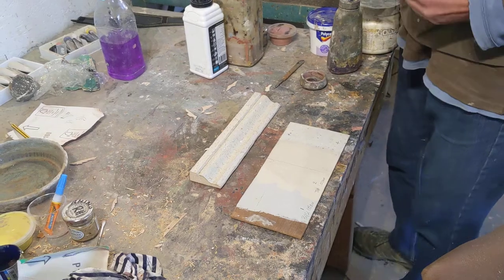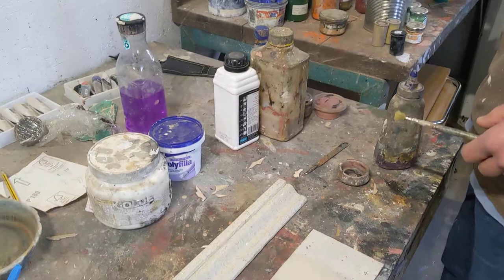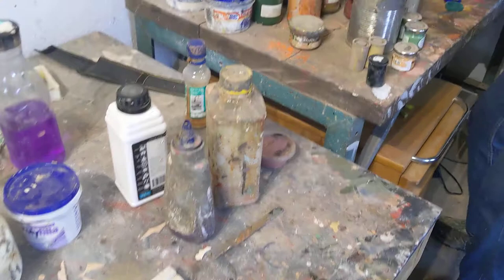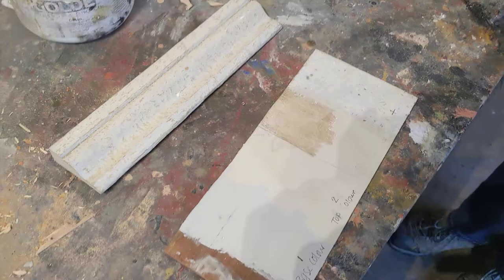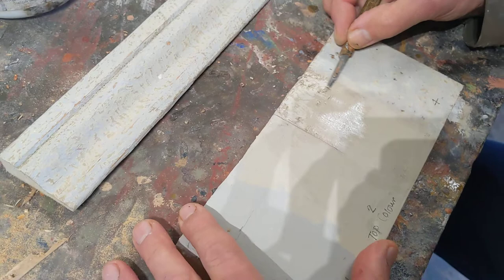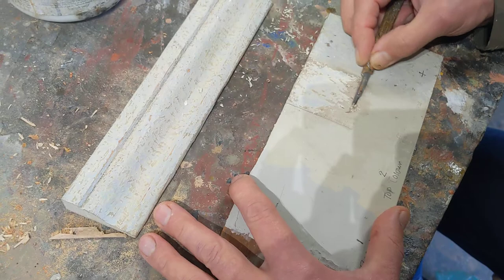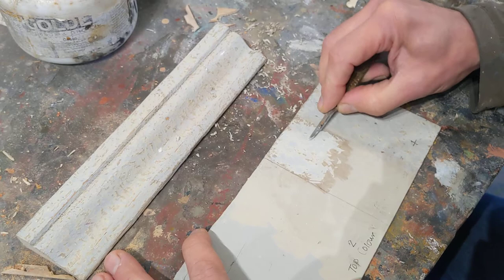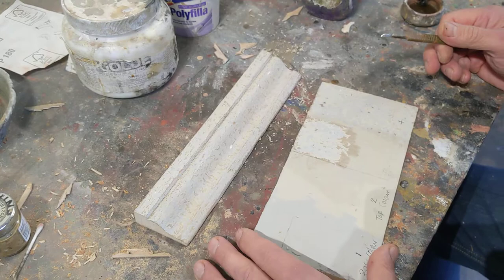Simulated dry stripping